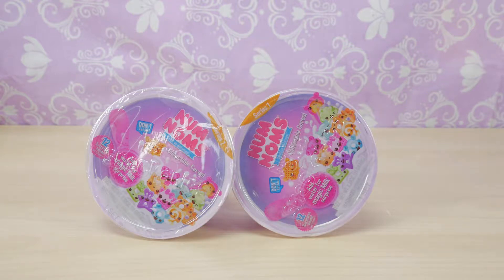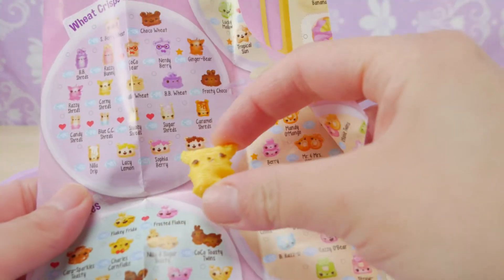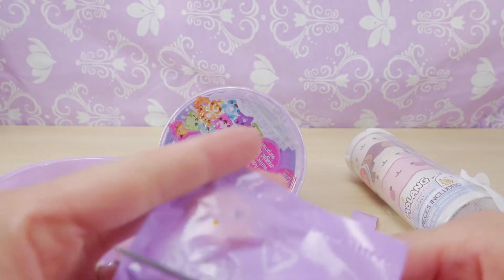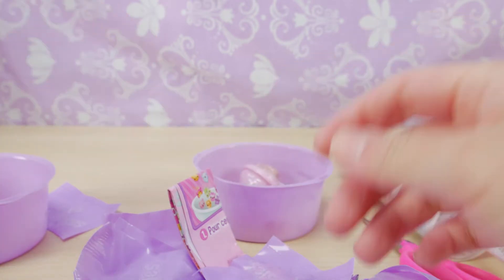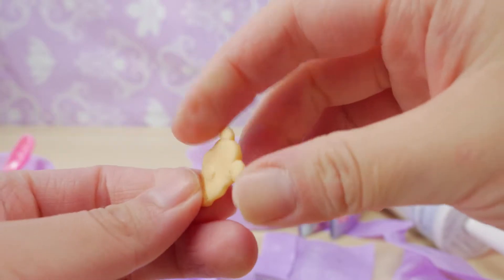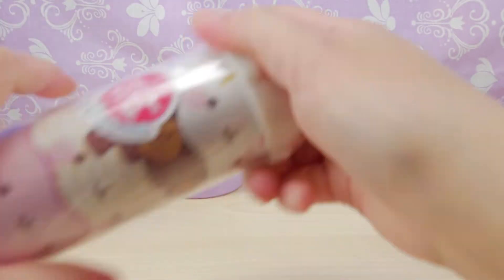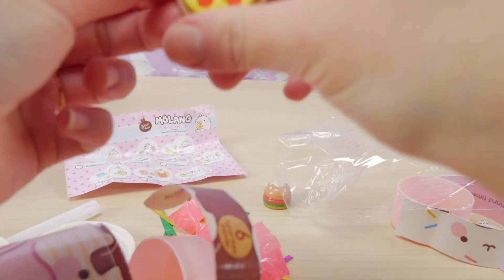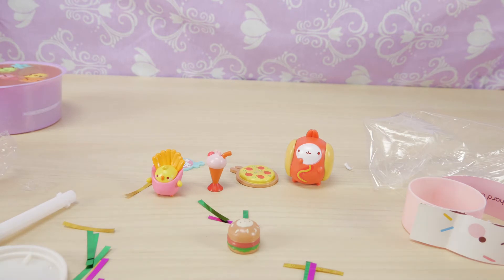Num Noms Snackable Collectible Cereal and Molang Unboxing!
Hi everyone! Sorry for being MIA for a while but we are BACK and this time we have more awesome surprises that we are so excited to be sharing with you all!!